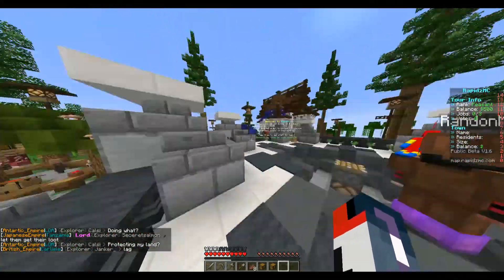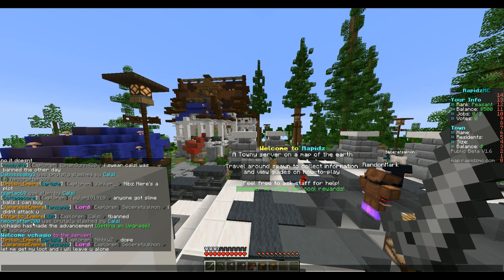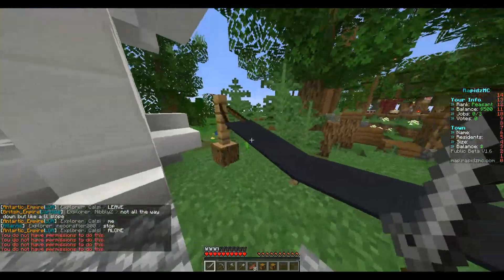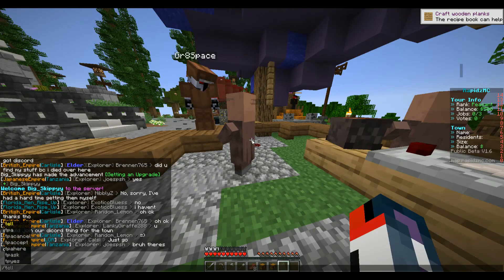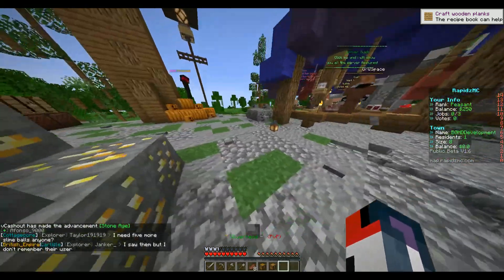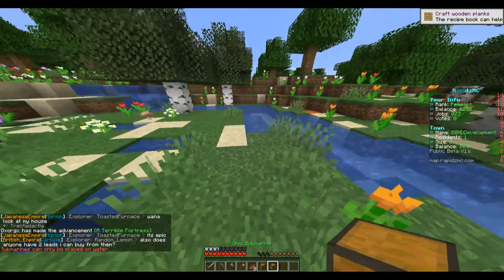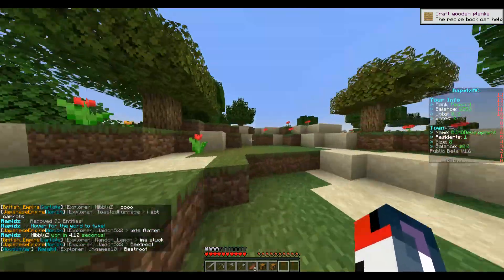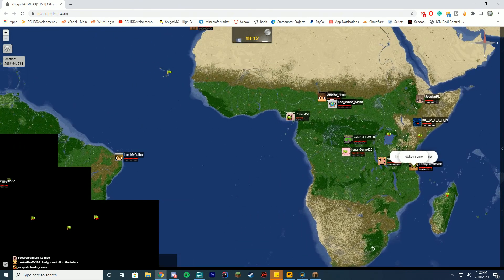RapidzMC - Minecraft Server Review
Minecraft ServerReview time! Today we are checking out the RapidzMC server!

Support Us!

Computer Specs:
Processor: Intel - Core i9-9900K
Graphics: GTX 1080
Ram: 64GB DDR4 3200MHz
Storage: 3x 1TB SSD
Motherboard: ASUS ROG Maximus XI Hero (Wi-Fi)

Other Specs:
Mic: Shure SM7B Cardioid Dynamic Microphone
Mixer: Focusrite Scarlett
Amplifier: CL-1 Cloudlifter
Recording Software: X-Split
Editing Software: Adobe Premiere Pro
Thumbnail Software: Adobe Photoshop
Coding Program: IntelliJ Ultimate Edition